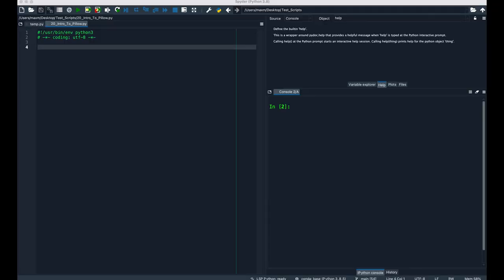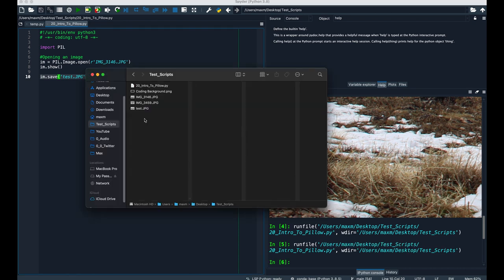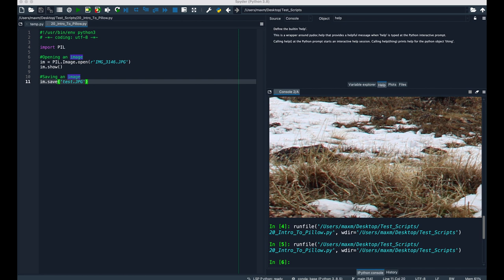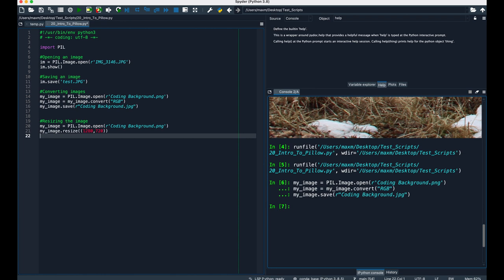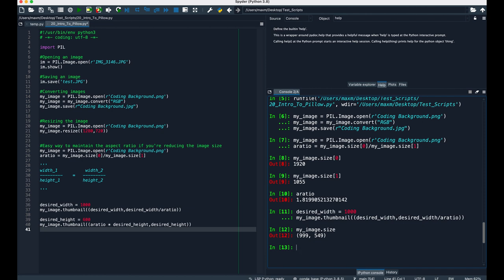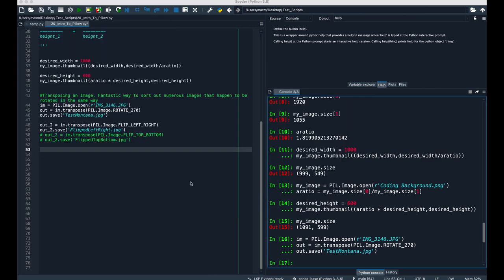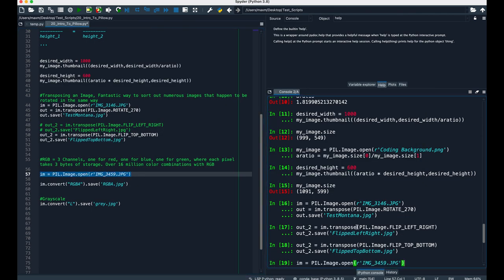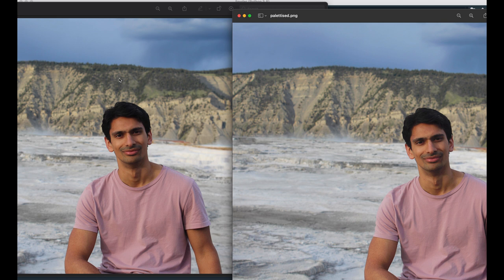I Manipulate Images with Pillow! - #0020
In Episode #20 of The Python Project, we learn how to use Pillow, the python image processing library. Who needs 3rd party software when you can do it the way you want, when you want?